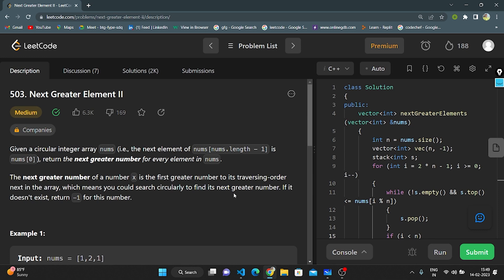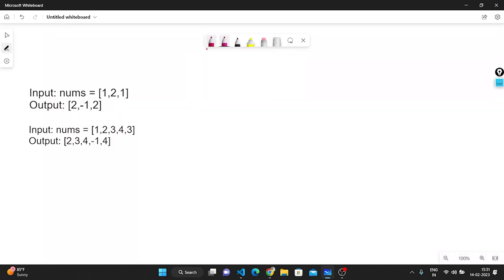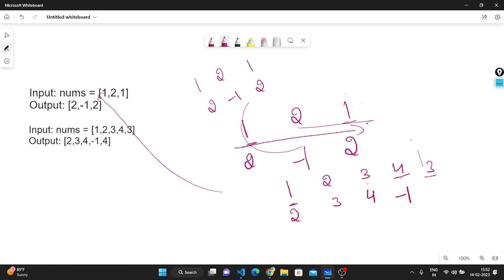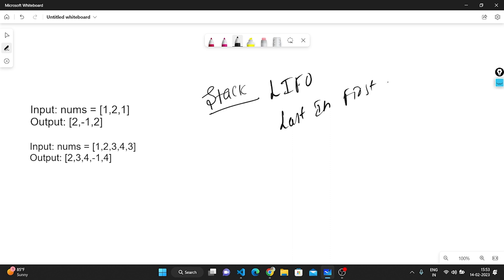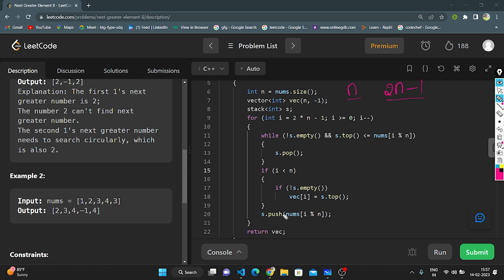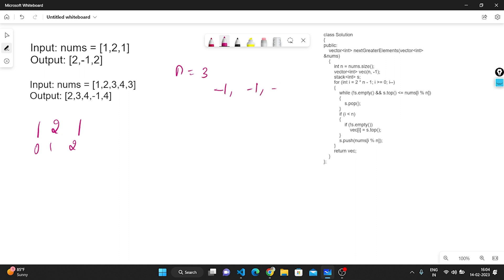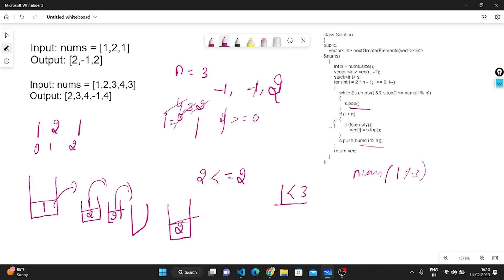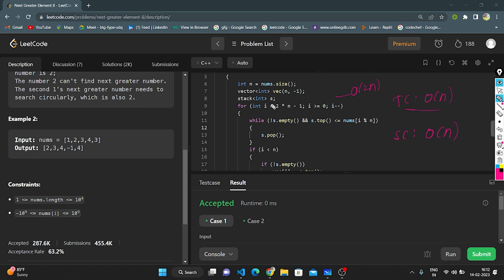Leetcode : 503 || Next Greater Element II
Given a circular integer array nums (i.e., the next element of nums[nums.length - 1] is nums[0]), return the next greater number for every element in nums.

The next greater number of a number x is the first greater number to its traversing-order next in the array, which means you could search circularly to find its next greater number. If it doesn't exist, return -1 for this number.

Example 1:

Input: nums = [1,2,1]
Output: [2,-1,2]

Explanation: The first 1's next greater number is 2;
The number 2 can't find next greater number.
The second 1's next greater number needs to search circularly, which is also 2.

Example 2:

Output: [2,3,4,-1,4]